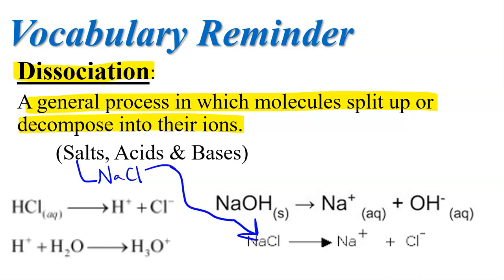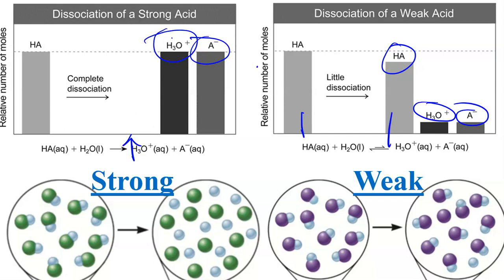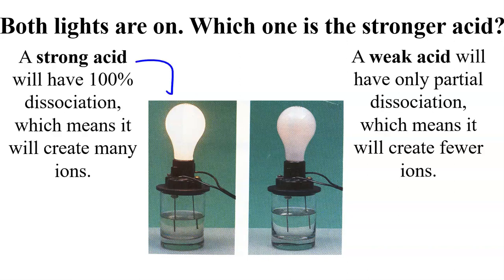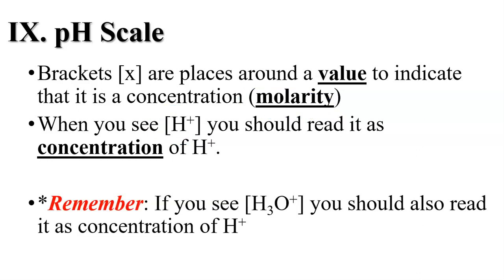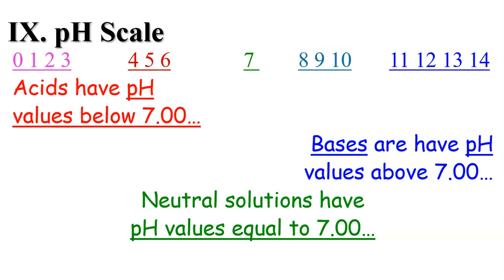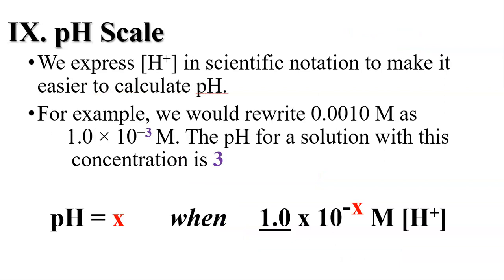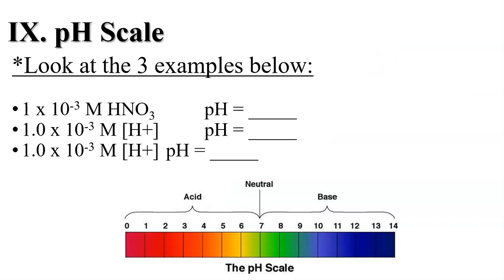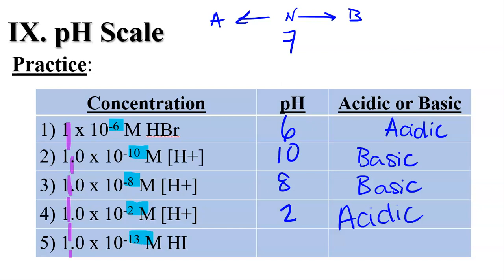Unit 11 Day 3 pH Scale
pH Scale